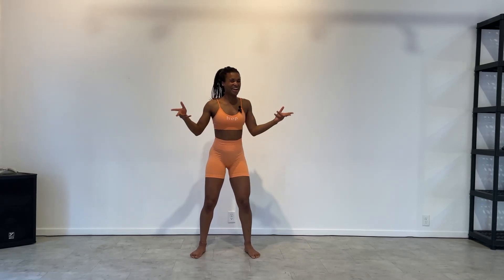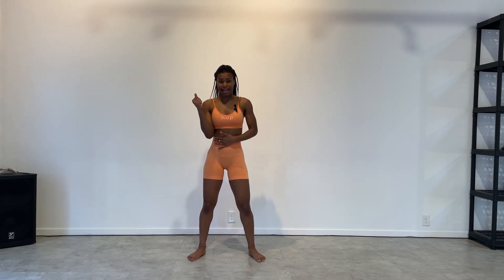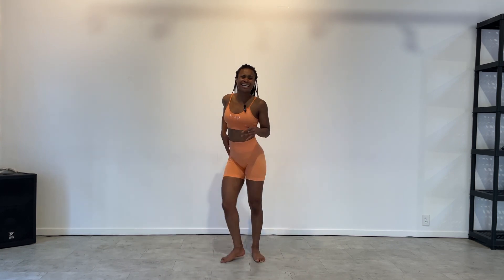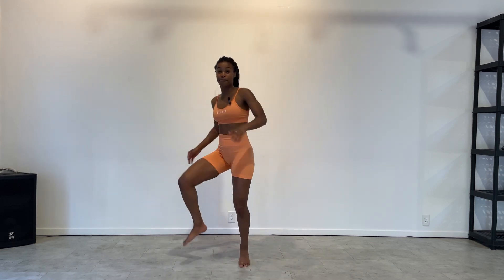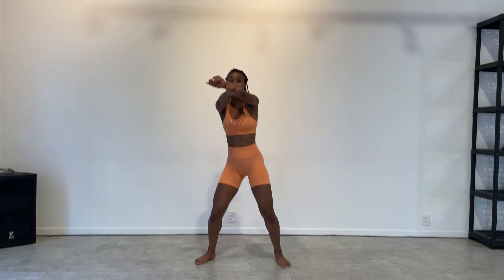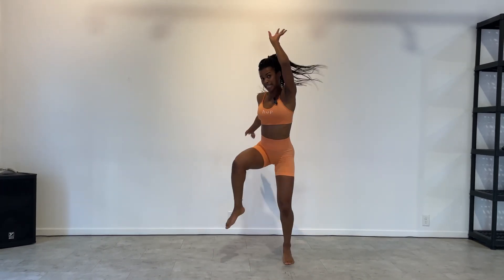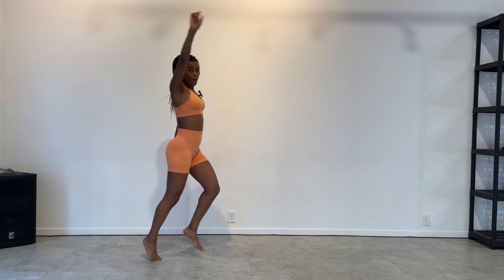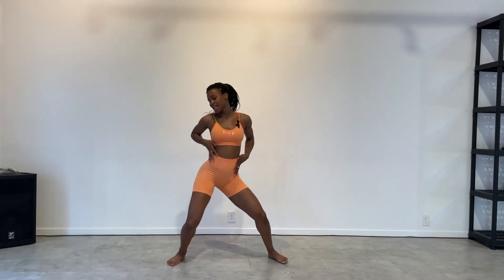Call My Name - Cheryl | Dance Fitness | Dance Cardio | Dance Workout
If you are a fan of Cheryl then we need to be BFF's! Join me for this super fun dance fitness workout. Dance fitness is one of the best ways to get cardio in, in my humble opinion. It is fun, it goes by fast and it is such a vibeeee.

Join the GET FIT & LIT MEMBERSHIP! If you want to join my LIVE for dance fitness workouts and other workouts.

**FREE TRAINING: The Secret Equation to Help Online Coaches Have 10X More Energy**

**TUNE INTO THE YOUR LIT UP LIFE PODCAST**

**JOIN MY FREE COMMUNITY “THE LIT UP CLUB”**

The lit up club is for online coaches that desire to create a life that lights them up while feeling their best. For those that want to make more impact, create more income, have more fun and live their best life without burning out. For those of us that have big dreams and want to live the most epic life.

This group is hosted by Pearl Cicci, health and mindset coach for online coaches. There are A TON of perks for being a part of the community. It is such a party and one of the best places to be :)

Pearl Cicci suggests that you consult with your physician before beginning any exercise program.

You should understand that when participating in any exercise or exercise program, there is the possibility of physical injury. If you engage in this exercise or exercise program, you agree that you do so at your own risk, are voluntarily participating in these activities, assume all risk of injury to yourself, and agree to release and discharge Pearl Cicci and all employees and/or successors. from any and all claims or causes of action, known or unknown, arising out of Pearl Cicci’s negligence.